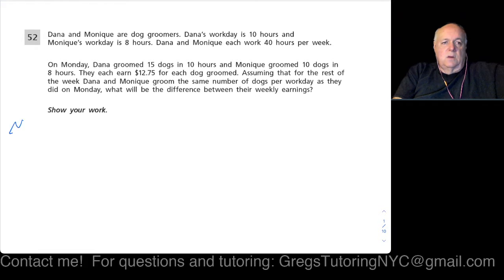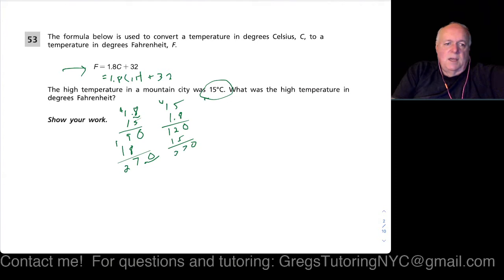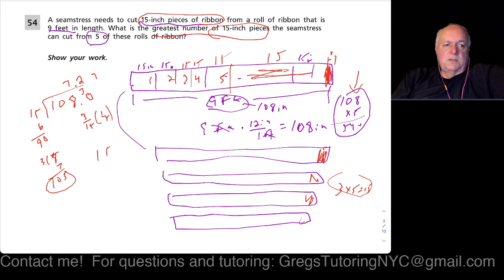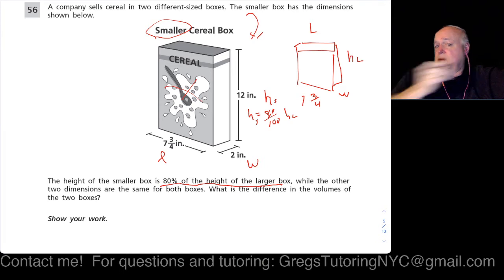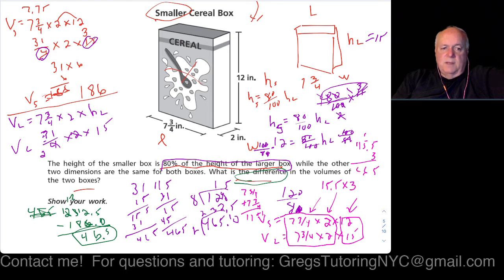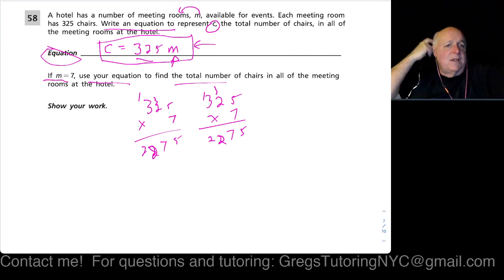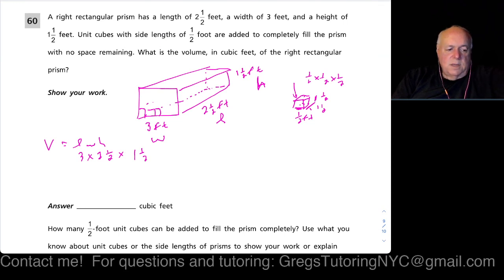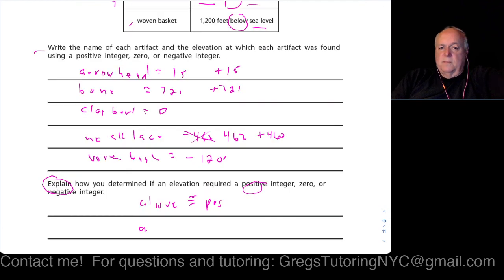Math || Hardest Problems || Show Your Work || Grade 6 Part 3